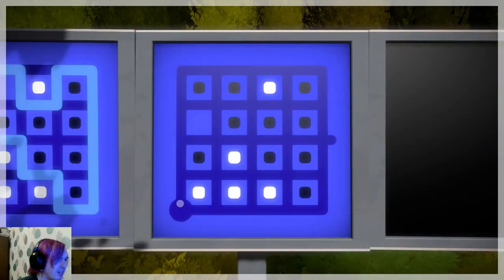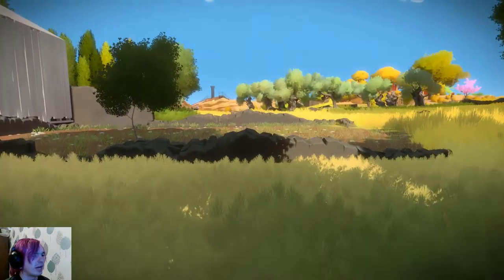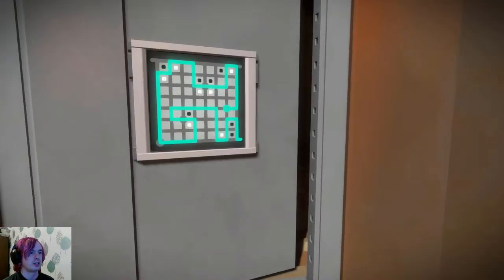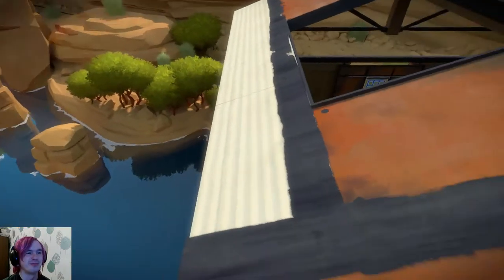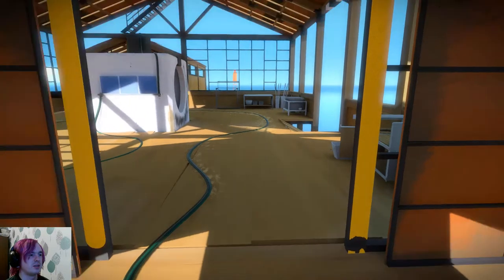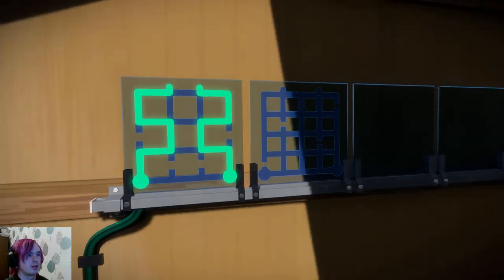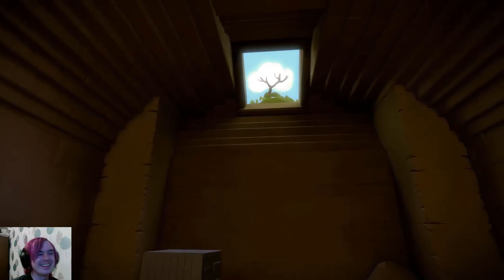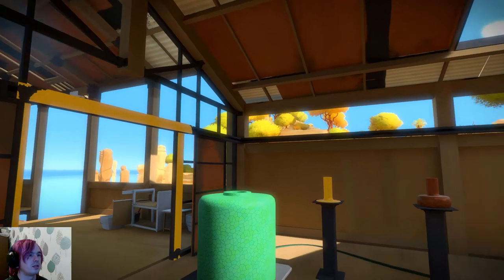Baffling Boathouse - The Witness - Part 2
In todays pot liftingly awesome episode of The Witness I follow the path away from the tutorial castle and learn more about other kinds of puzzles. After a little bit of tomb raiding I continue along the path and discover a boathouse which contains some interesting symmetrical puzzles which provide me with a little bit more of a challenge.

Want to have a chat? Why not comment about the video or you could join in on the discussion on Twitter

About me:
I'm just your average gamer really. Just turned 30 and decided that filming myself gaming seems like a fun way to express myself! I tend to do ridiculously random things while gaming which are often funny. I am a complete mess any time I play a horror game which I'm sure is entertaining to watch. And if you're wondering about the ridiculously useless artwork around my channel it was drawn by me with my amazing talent for not being able to draw!

The Witness is a puzzle game set on a crazy island. You play a character who wakes up alone in a big metal tube, leave the tube you discover one of the most visually stunning environments ever created! The Witness was developed and published by Thekla, Inc. in January 2016.